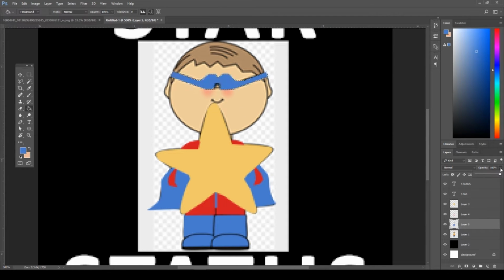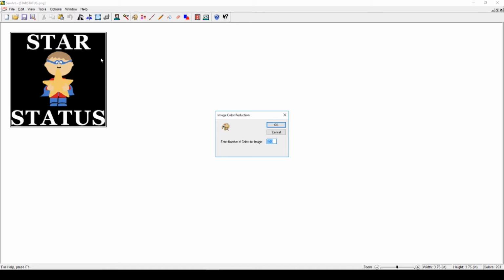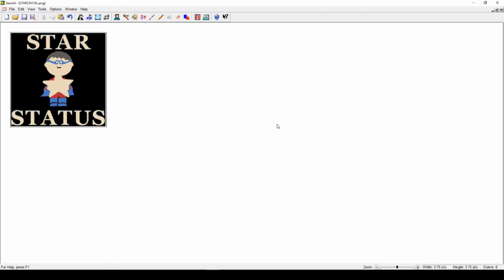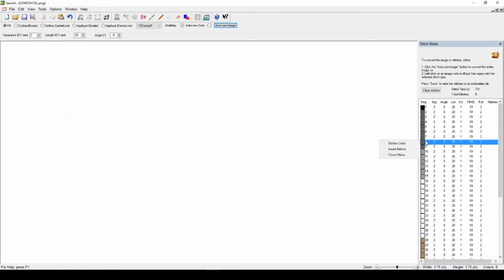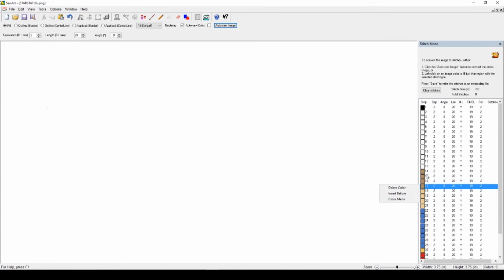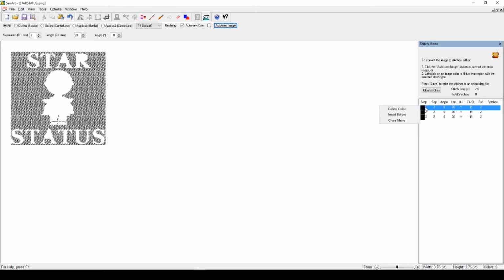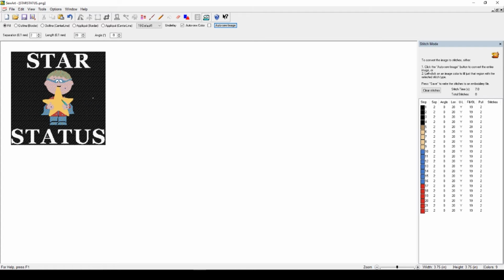Digitizing and embroidering the Star Status patch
My little brother turned 30 recently and his girlfriend requested this custom patch. I don't know what it is about and frankly, it's none of my business. I had fun making it though.